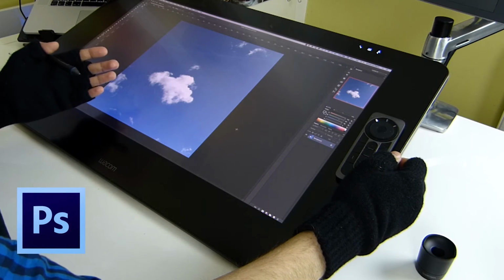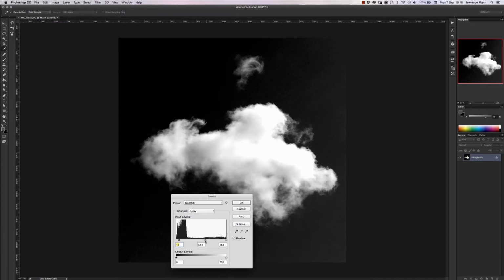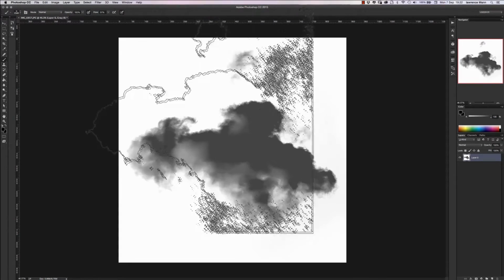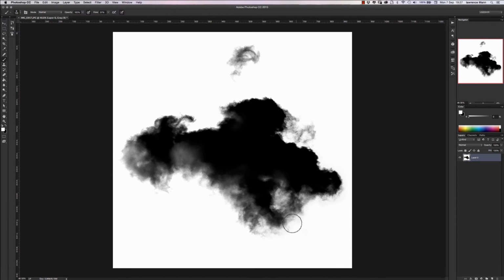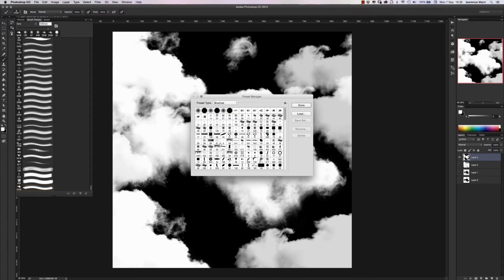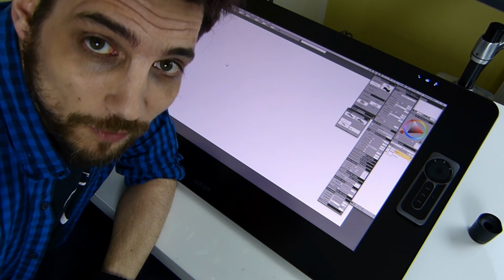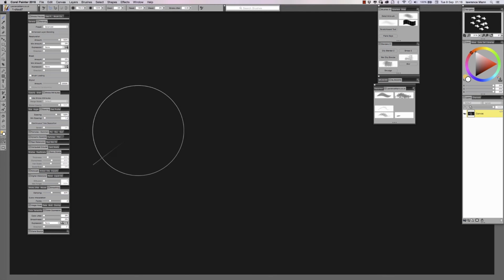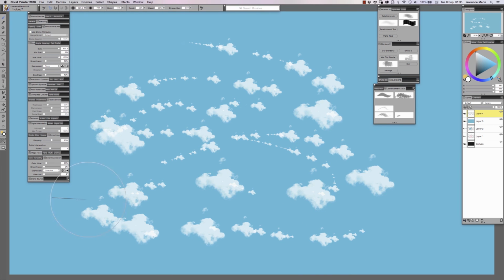How to make a cloud brush in Photoshop and import it into Corel Painter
Making and using custom brushes for Adobe Photoshop and Corel Painter can open up a new level for your artwork (as long as you don't go overboard. haha). Here's the how to guide on how to take a photograph and create your own ABR (standard Photoshop brush-type) and then export it. Following up by opening the ABR file in Painter 2016 and importing the brush ready for use!

It's easy and you can give it a go even if you're not interested in creating cloud brushes this process will work for every design you want to create. Even if it's not from a photo' you can use your own artwork to create a brush for Photoshop or Painter 2016 following these same steps and tips.

I hope you enjoy the video and I can't wait to see what you come up with. I've used this to create skin brushes, Dragon scale brushes, hair brushes and more.

Until then, keep on painting!
Lawrence.

To view my portfolio and keep up to date with all of my latest goings on, make sure to pop over and say Hi at which ever social media hub is closest to your heart!